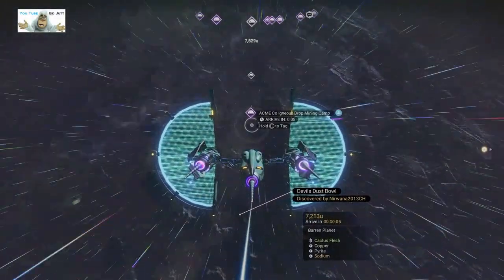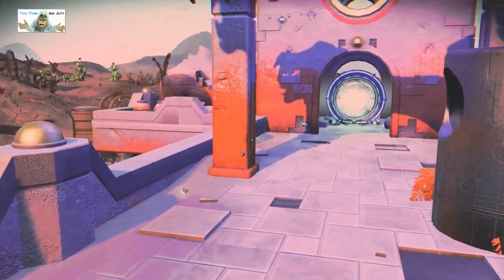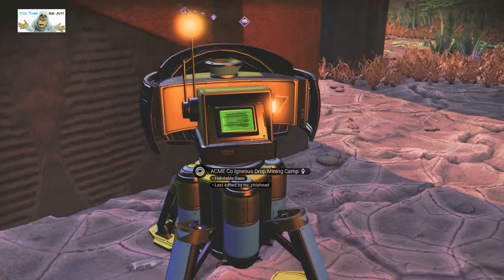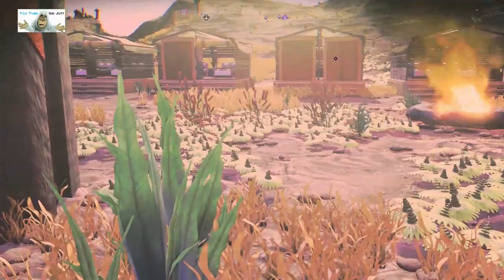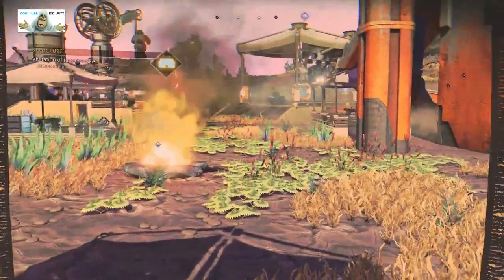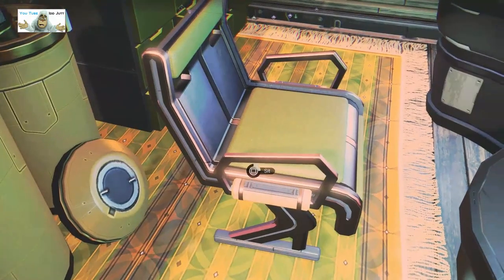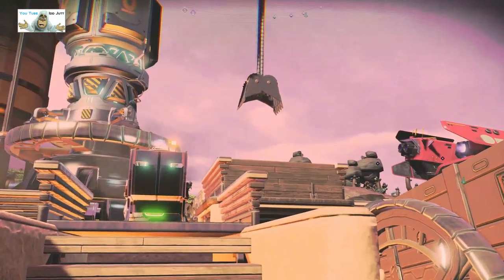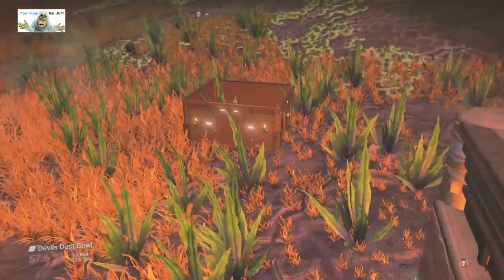#118 | No Man's Sky | Player Bases | Dec 2022 | PS5 | Idd Jutt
ACME Co. Igneous Drop Mining Camp (normal, Euclid)
This mining camp was built eons ago during the bygone steampunk era. The ACME Company established a mining camp here after a massive Igneous Drop deposit was discovered in a nearby cavern. The camp and mining site includes two large extraction machines, rail line and mining carts, repair garage, automatous robot workers, miners tents, foreman’s office, extraction crane and a saloon. Once a Igneous Drop deposit was exhausted the camp would be packed up and moved to another site. This particular site was preserved and is now a Euclid Heritage Site and has become a popular tourist destination. This base build was part of the PBF “Western” theme build challenge. Be sure to visit the other amazing builds on the planet. We hope you enjoy your visit.
Please allow time for base to render in.